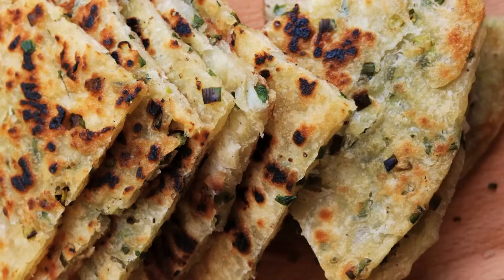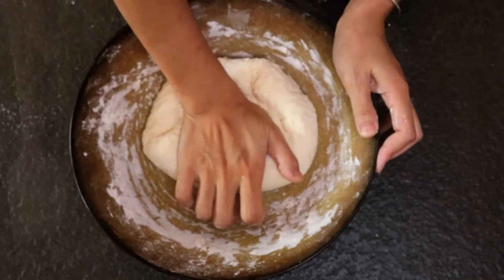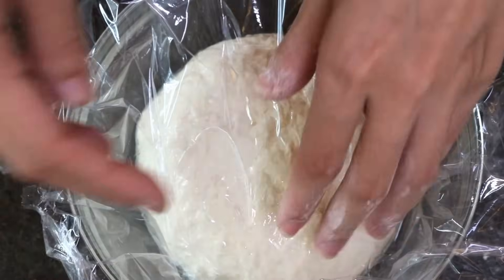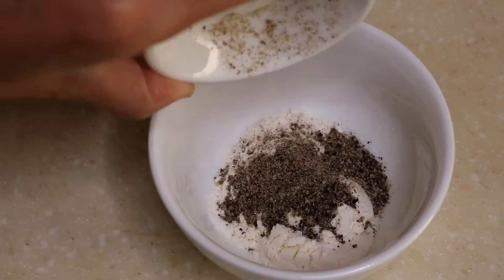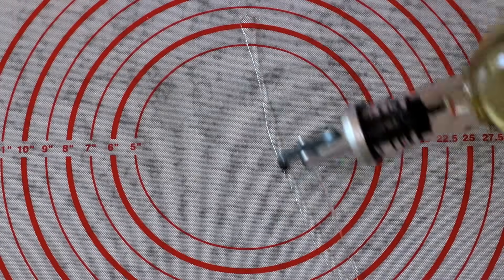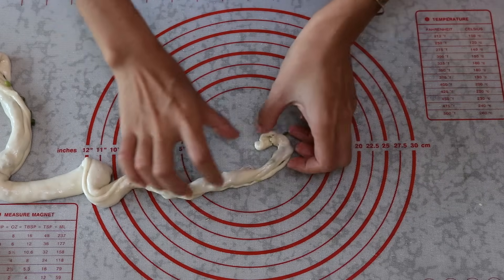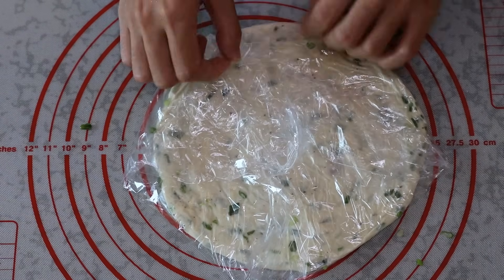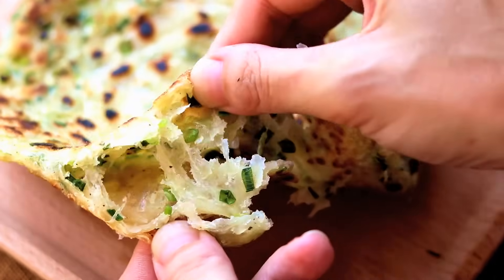Extra-Flaky Chinese Scallion Pancakes Recipe [葱油饼]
Scallion pancake is a pan-fried flatbread. So easy to make but very delicious. We usually eat this with plain porridge.  It is a cheap Chinese food but so delicious. In This video, you will learn how to make a perfect scallion pancake which is multilayered and delicately flaky

10 ounces [283 grams] of all-purpose flour
7 ounces [198 grams] of warm water
1 tsp of salt or to taste
2 tbsp of all-purpose flour
1 tsp of black pepper
1/4 cup of vegetable oil
Some green onion

**HOW TO MAKE SCALLION PANCAKES**

- Mix 10 ounces of all-purpose flour with 1 tsp of salt. Pour in 7 ounces of warm water in batches. In the same time use chopsticks stir it.

- knead it for 5-8 minutes or until it becomes a soft dough. Feel free to use some dry flour so it will be easier to handle.

- Put this in a bowl which is brushed with some oil in advance. Turn the dough over a few times inside the bowl until the surface is coated lightly with the oil. Cover it with a plastic film. It needs to touch the dough directly. Push out all the air. Because we are going to let this sit in the fridge overnight. If you have a little bubble of air in it, then there will be a spot with a layer of dry skin tomorrow. Be careful with that.

- Let’s make the flour-oil. In a small sauce bowl, add 1.5 tbsp of all-purpose flour, 1 tsp of black pepper. Heat up 1/4 cup of vegetable and pour it in. Mix it up carefully. This just a basic oil. If you want to be creative, you can add some chili flakes, Sichuan peppercorn, or cumin.

- Shape it into an even long piece. Cut it into 6 even pieces. Each one should be about 3 ounces.

- Roll each piece into a thin sheet. Try to get it into a rectangle shape. But doesn’t have to be so perfect.

- Brush the thin sheet with some flour oil and sprinkle some scallion on it.

- Roll it from one side like this. Then roll it into a cake shape.

- Use your rolling pin to roll the cake into a round sheet. Once you get it about 7-8 inches across. You can start to pan fry it.

- Put some oil in the pan, just a little bit to cover the bottom. Put your scallion pancake in and fry it on medium heat. 3-5 minutes on each side or until it is golden brown. Do it one by one and you are done.

**HOW TO SAVE IT**
- Wrap it with plastic film before frying and put it in a sealable bag. It will last 30 days in the freezer. Whenever you want to eat them again. Take it out, don’t need to defrost. Just directly pan fry it. Now I am going to show you how to do this.